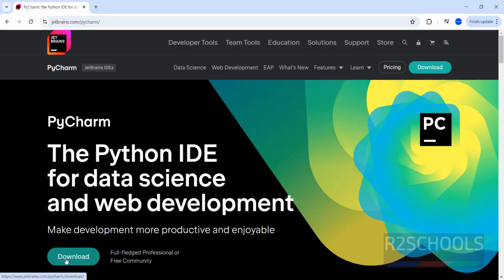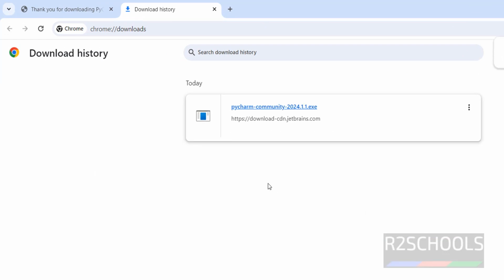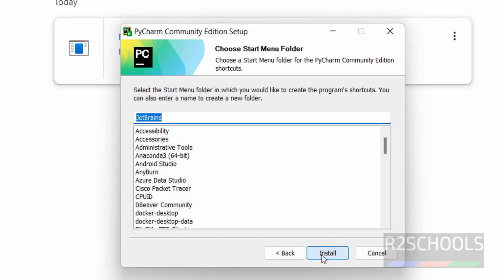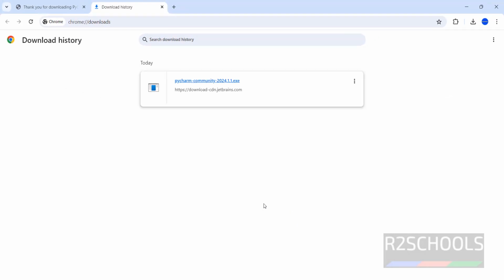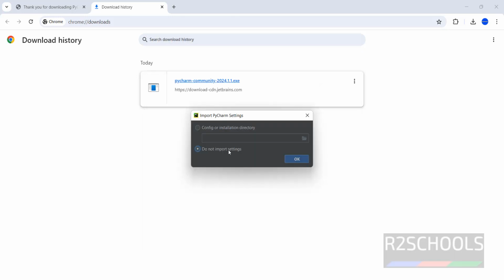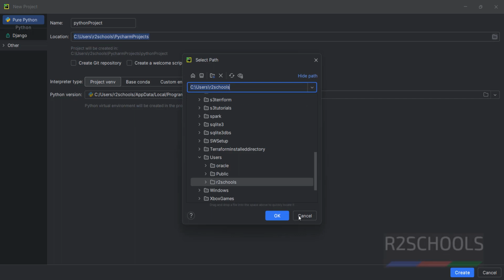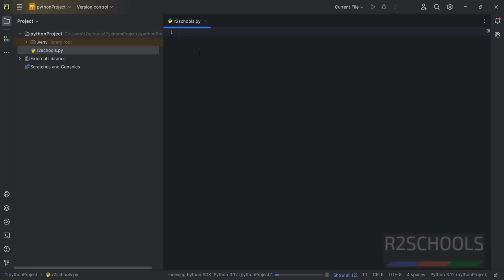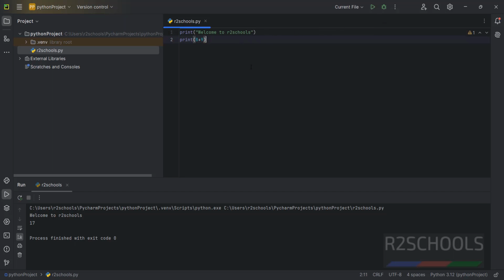Download and Install PyCharm IDE on Windows 10/11 | 2024 updated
In this video, we have shown how to download and install PyCharm IDE for Windows 11\10 step by step guide.

How to Install PyCharm IDE on Windows 11,
How to Install PyCharm IDE for Python on Windows 11,
How to Install PyCharm IDE on Windows 10/11 | 2024 Update,
How to install Python Pycharm on Windows,
Install PyCharm on Windows: Easy Guide,
How to install Python and PyCharm on Windows,
How to Install PyCharm IDE for Python in Windows,
How to Install PyCharm IDE on Windows 11 for Python,
How to Install and Download PyCharm on Windows,
How to Install PyCharm on Windows 11 / 10,
Python IDE PyCharm,
Python PyCharm IDE,
PyCharm IDE Installation on Windows,
PyCharm IDE Installation on Windows 11,
PyCharm IDE Installation on Windows 10